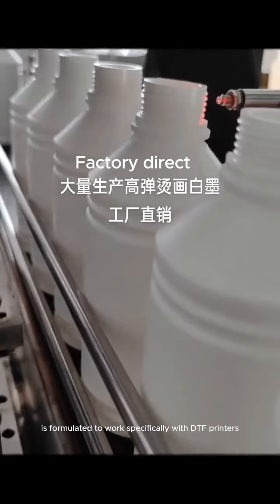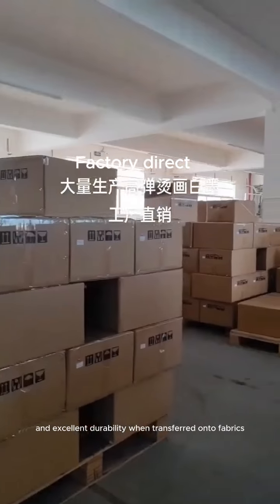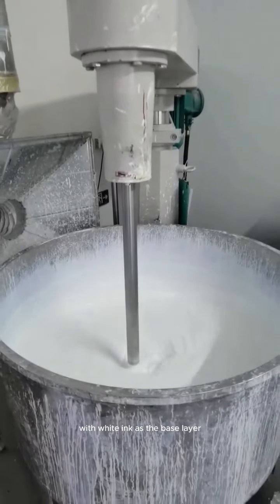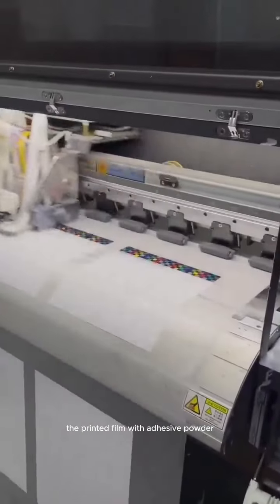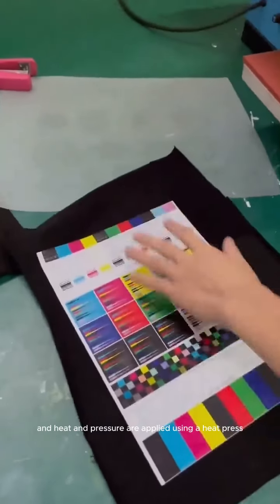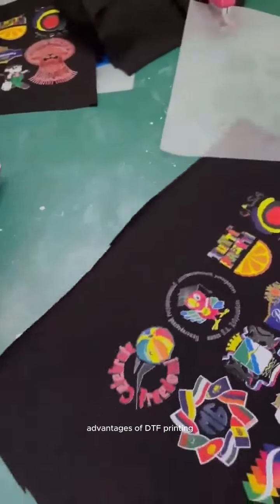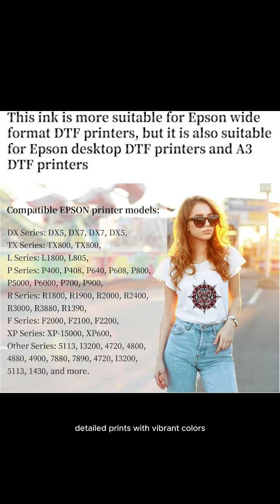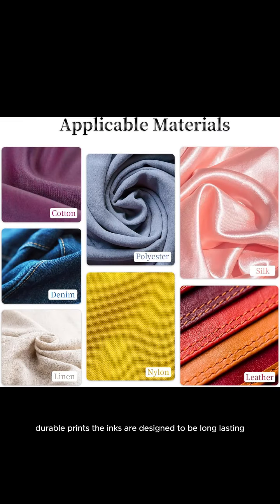factory direct dtf ink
DTF ink is formulated to work specifically with DTF printers and PET (Polyethylene Terephthalate) films. It is a pigment-based ink, meaning it contains fine particles of colored pigments that provide bright, vivid colors and excellent durability when transferred onto fabrics.

DTF Printing Ink Usage

Printing:

The DTF printing process starts with the design being printed directly onto a DTF transfer film using a printer equipped with DTF inks. The design is printed in reverse, with white ink as the base layer followed by the color inks.

Powder Adhesive Application:

After printing, a hot-melt adhesive powder is applied to the wet ink on the film. This powder adheres to the ink and acts as the adhesive layer that will bond the print to the fabric during the heat press transfer.

Curing:

The printed film with adhesive powder is then cured using heat. This step ensures that the ink and adhesive powder are properly dried and bonded together, preparing them for transfer.

Transfer:

The cured film is placed onto the fabric, and heat and pressure are applied using a heat press. This transfers the ink from the film to the fabric, with the adhesive powder ensuring strong adhesion between the ink and the fabric fibers.

Final Product:

The result is a vibrant, durable print on the garment that retains flexibility and stretchability, ensuring comfort and longevity.

Advantages of DTF Printing Ink

Versatility: Can be used on a wide range of fabric types and materials, making it a versatile option for garment printing.

High Quality: Produces sharp, detailed prints with vibrant colors and good opacity, especially on dark fabrics.

No Pre-Treatment Needed: Unlike some other printing methods like Direct-to-Garment (DTG) printing, DTF does not require pre-treatment of the fabric, simplifying the printing process.

Durable Prints: The inks are designed to be long-lasting and resistant to washing, cracking, and fading. Like and follow, leave a message in the comments section for a free sample test!